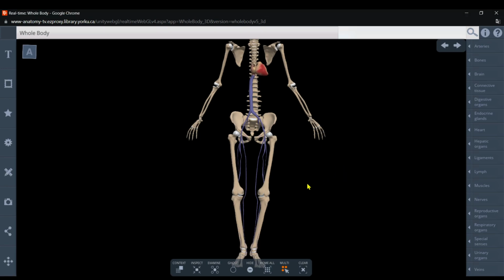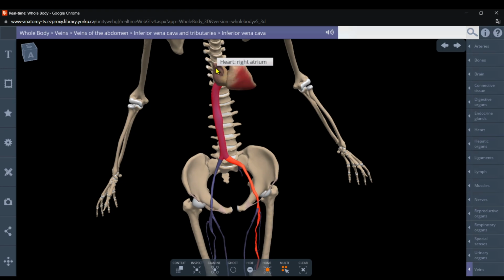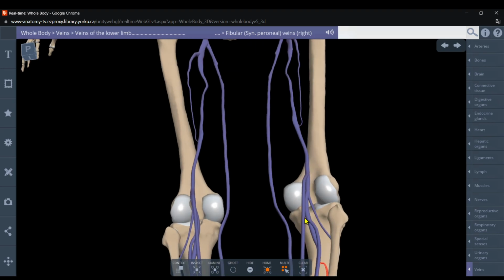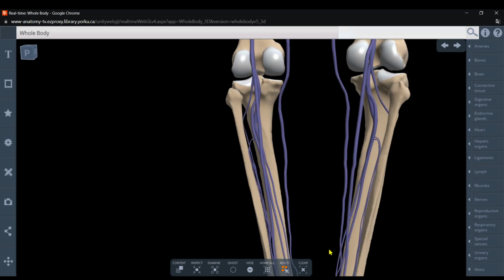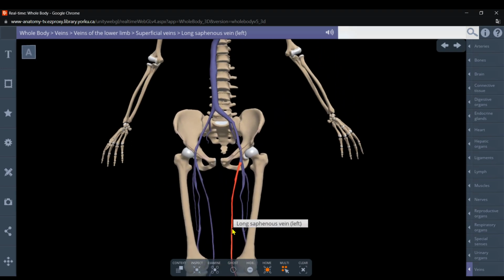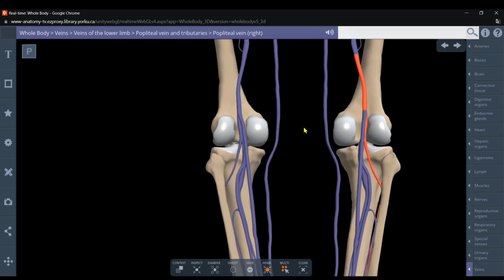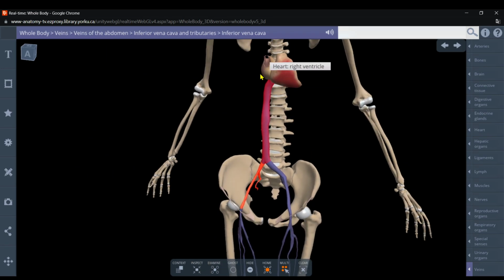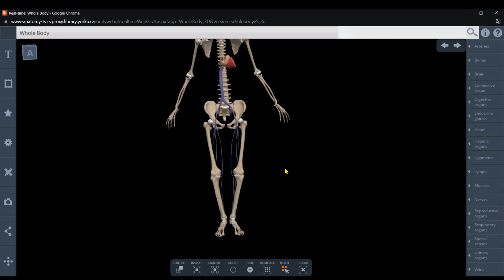Intro to human anatomy - Lower Limb Veins